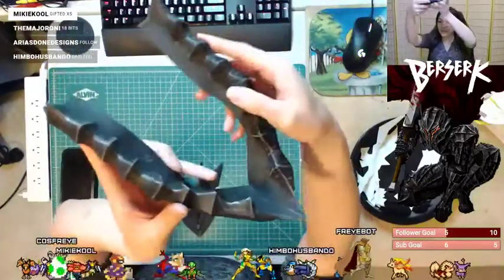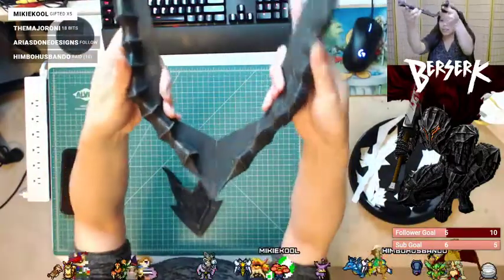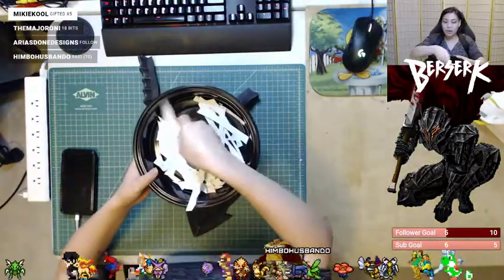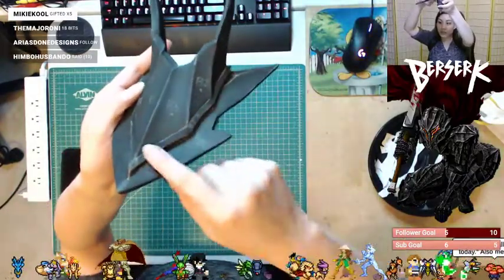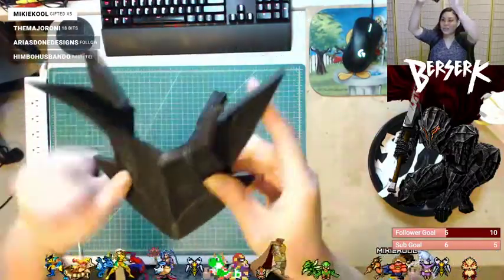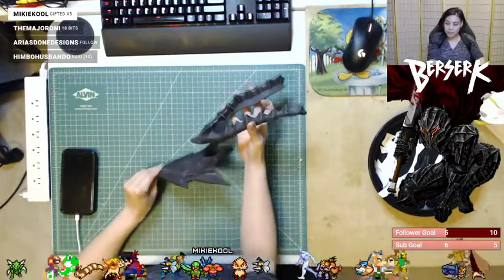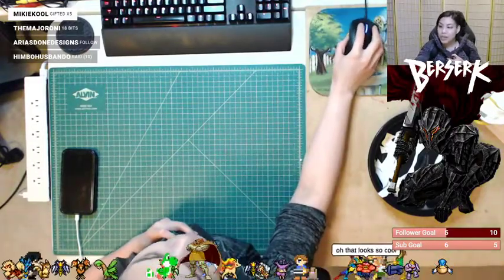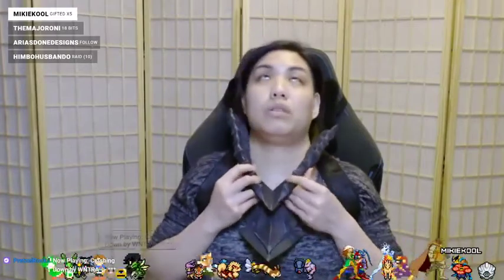Berserk Guts Cosplay: Foam Armor Jaw/Collar Base Structure Assembly (Part 3/4) | COSFREYE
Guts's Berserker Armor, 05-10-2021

Completed the base/stem part that attaches the jaw to the chest armor! This involved a lot of phone-a-friend from a buddy who built the armor before me; he helped advise on the angled cuts since they were incredibly complex.

Glued the flat inner section of the jaw itself. It's starting to look like something! Still have to cut and glue the underside pieces of the teeth and attach them to the base/stem. Hopefully can finish this in one more crafting session!